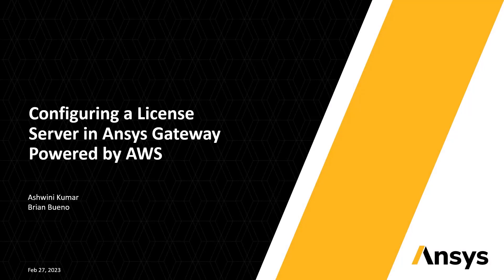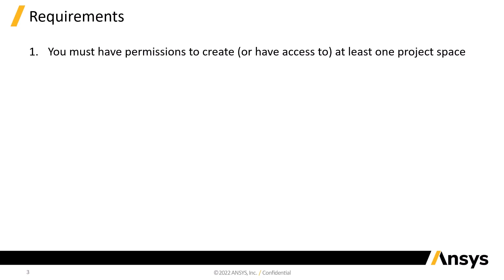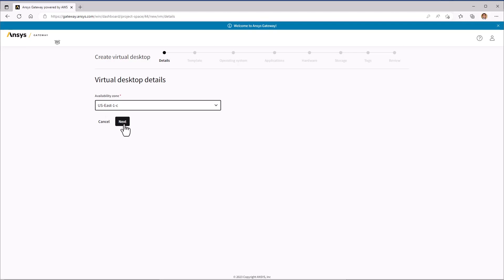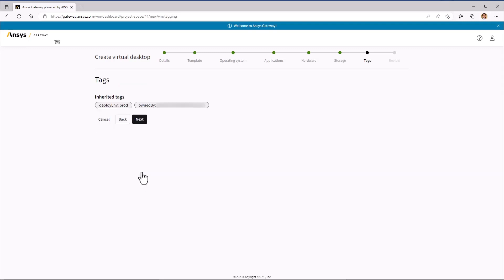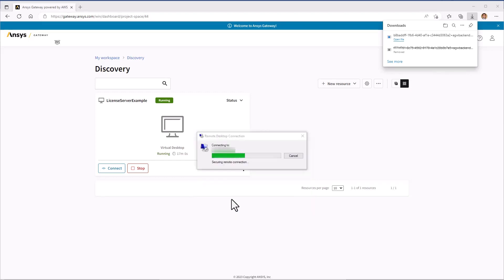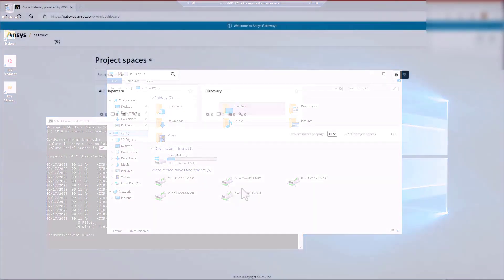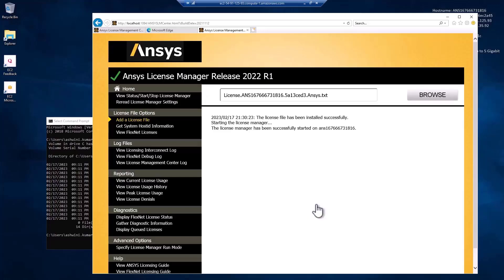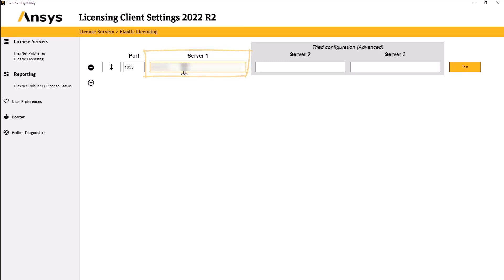How to Create a License Server on Ansys Gateway powered by AWS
In this technical video, we'll show you how to set up and configure a license server on Ansys Gateway powered by AWS. Whether you're an engineer or IT administrator, this video will provide you with the knowledge you need to set up and configure a license server on Ansys Gateway powered by AWS and ensure that your software licenses are managed effectively and efficiently.

Benefits are :
1. No unscheduled outages or equipment failures.
2. Exists within your company's Ansys Gateway powered by AWS environment
3. Convenient way to host a temporary license.